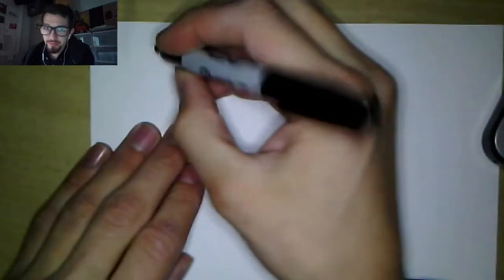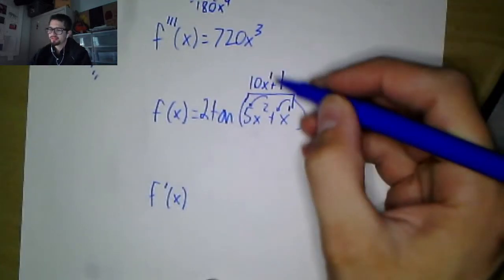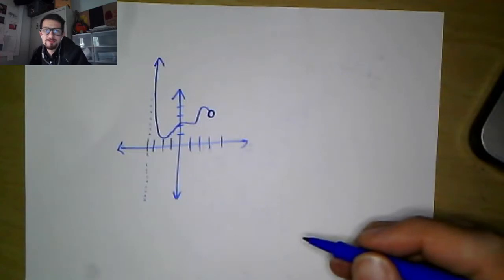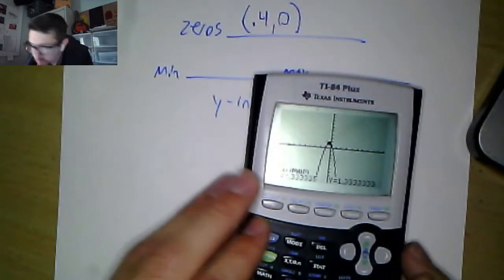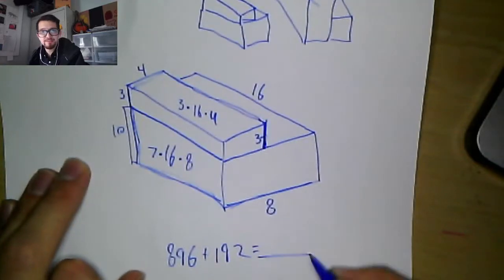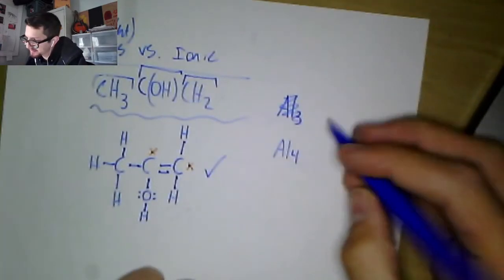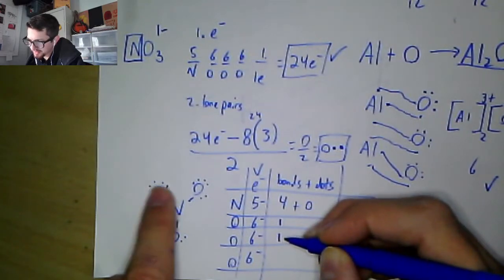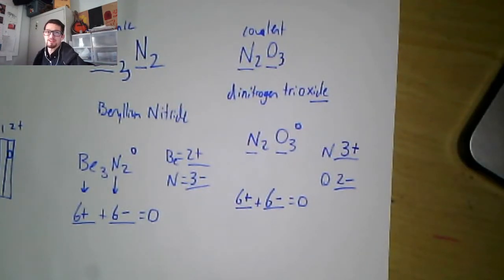Pre-Calculus and Chemistry 12/11/2020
Pre-Calculus 00:30
Chemistry 19:00

Let's get this bread
Let's yeet this wheat
Let's obtain this grain